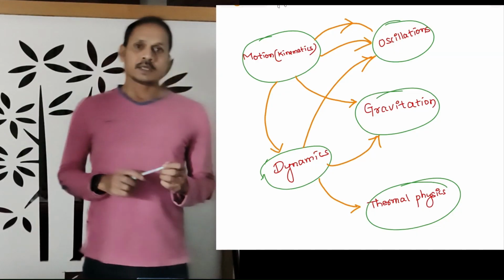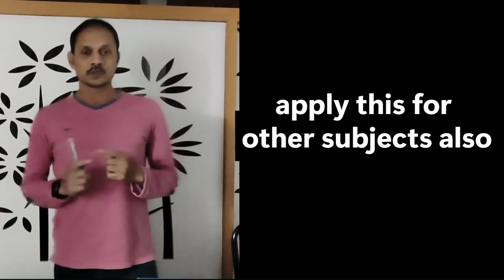Do this before starting class 11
Know these simple tips to make your journey of class 11 easy and frictionless.